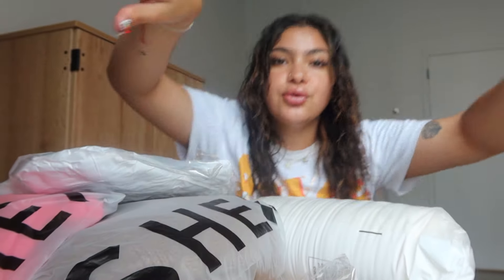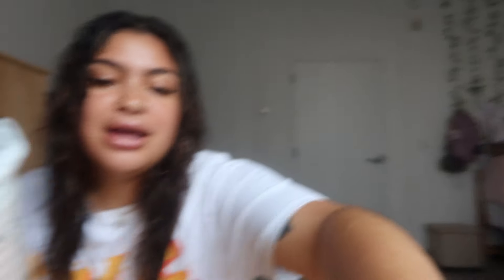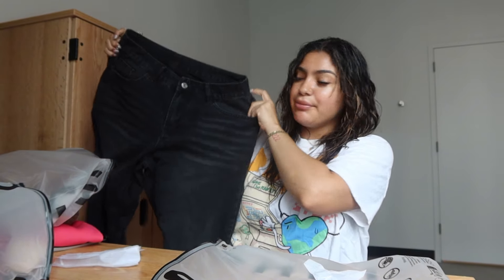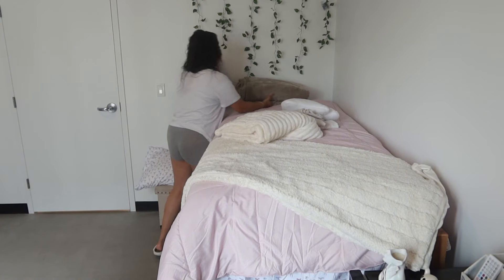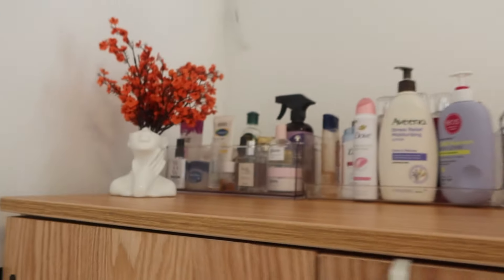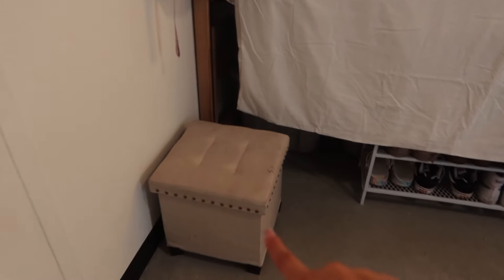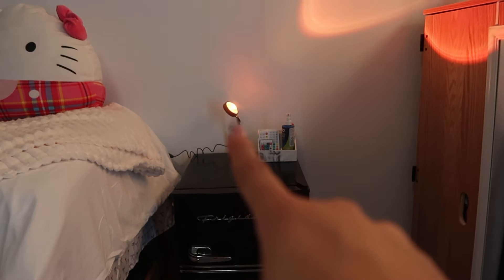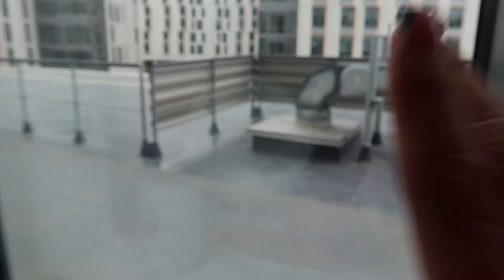DECORATING MY DORM ROOM FOR FALL 🍂🧺 | room makeover, shein haul, cozy & aesthetic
SHEIN BAE Women Summer PU Leather Pleated Asymmetric Hem Fashion Cami Top 40765352
Sweetheart Collar Long Sleeve Ruffled Side Slit Y2K Top T-Shirt, Spring Autumn 30487184
ROMWE Grunge Punk Y2K Ruined 3D Pocket Accent Oversized Cropped Denim Jacket 39221927

sub count: 11,793 (tysm 🫶🏼)